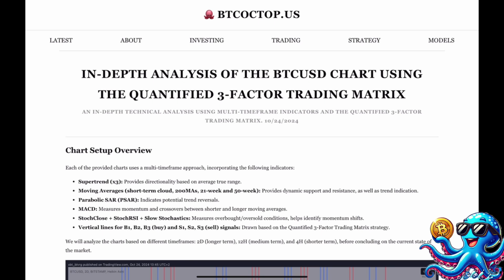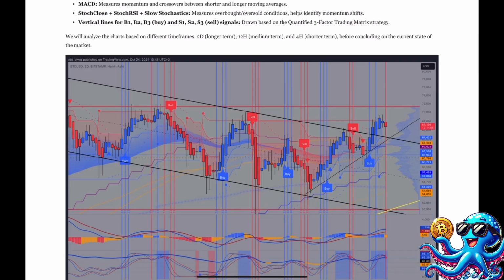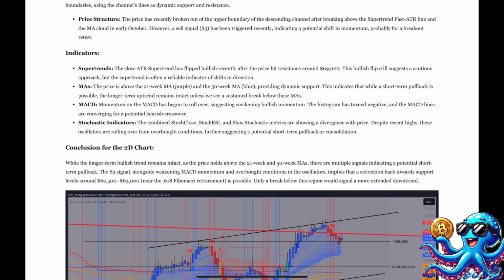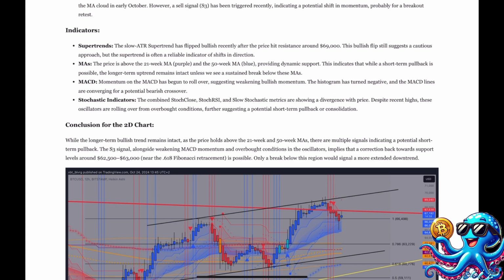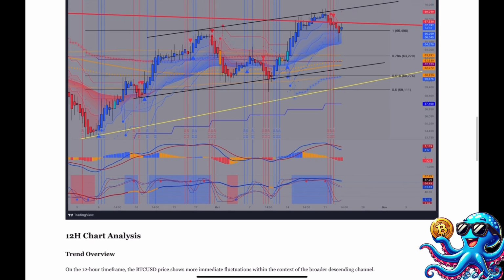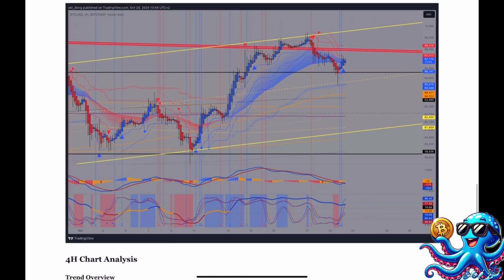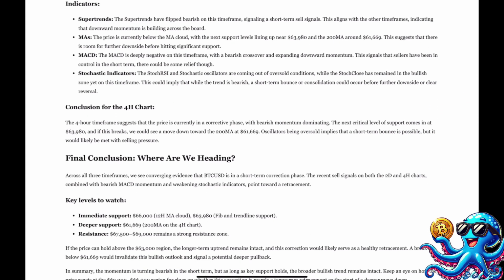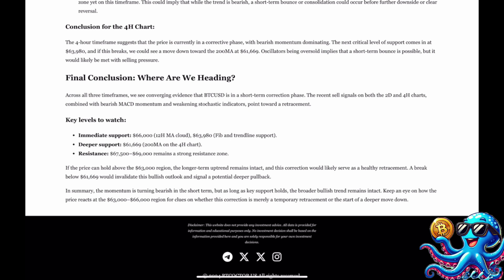IN-DEPTH ANALYSIS OF THE BTCUSD CHART USING THE QUANTIFIED 3-FACTOR TRADING MATRIX 23/10/2024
We combine our experience as traders with the power of AI to enhance our market analysis and decision-making process. Our strategy, built on a foundation of risk management and on-chain metrics, helps us stay focused and objective. The content we create is primarily a guide for ourselves, but we also share these insights with subscribers, offering a unique perspective on the markets. By using AI to assist with the analysis and writing, we provide data-driven, actionable insights, ensuring both depth and value in every article.

All content is powered by AI based on the analysis and revision by @xbt_blvrg

IN-DEPTH ANALYSIS OF THE BTCUSD CHART USING THE QUANTIFIED 3-FACTOR TRADING MATRIX

Bitcoin is in a short-term correction phase across multiple timeframes. On the 2D chart, the price has broken out of the descending channel after moving above the Supertrend Fast-ATR and MA cloud, with a sell signal (S3) likely indicating a breakout retest. The 12H chart shows the mid-ATR Supertrend remains supportive, but resistance around $67,500–$69,000 hints at a correction. On the 4H chart, the price is below the MA cloud with bearish Supertrend flips, though oscillators suggest potential relief or a short-term bounce from oversold conditions.